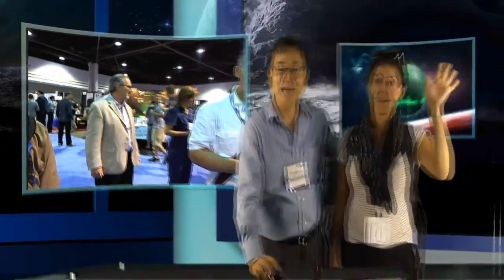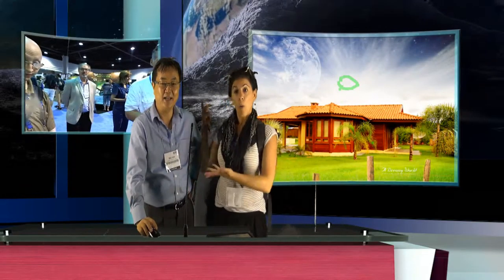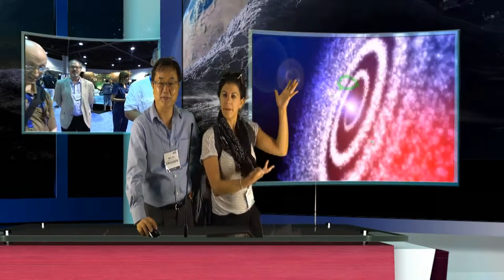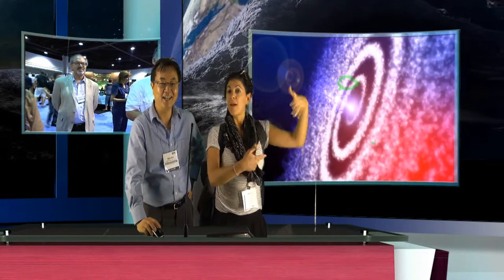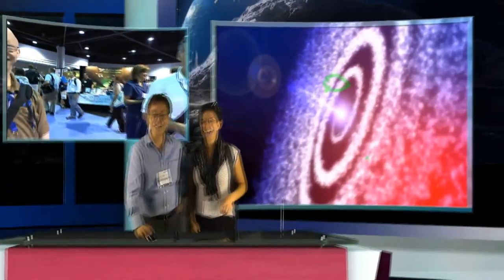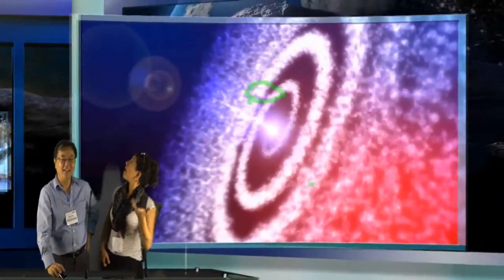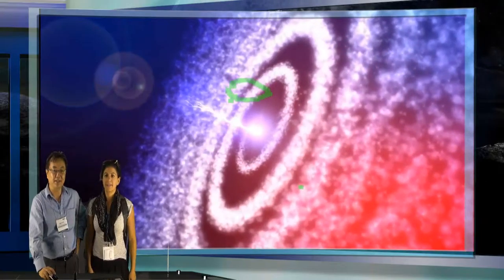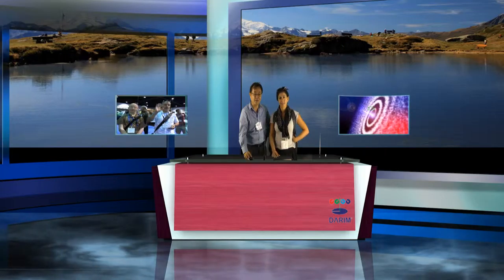Jon, Pioneer of Flipped learning , discussing iStudio demo